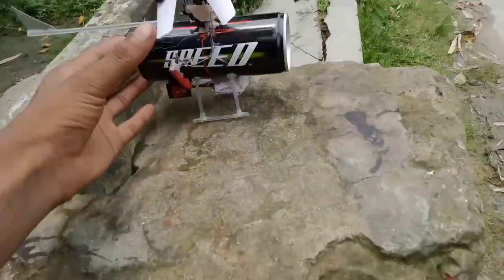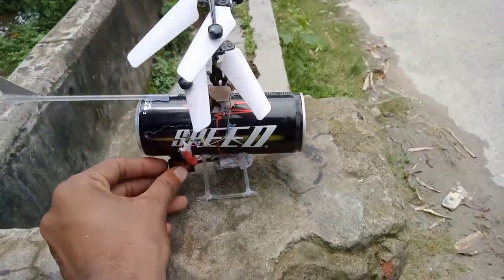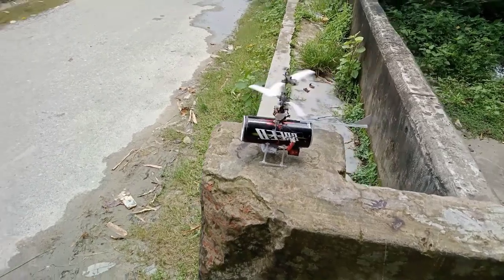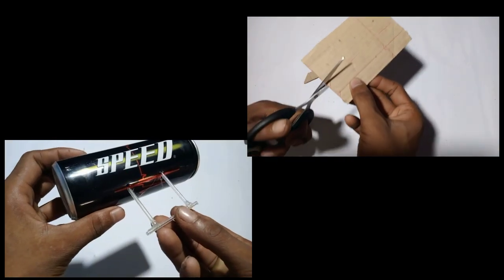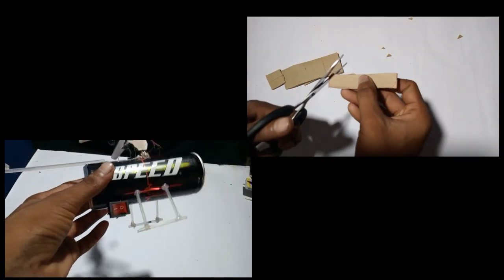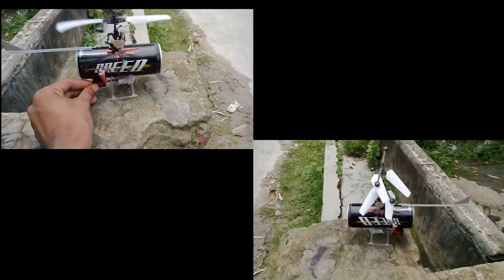How to Make speed Can Helicopter at Home - DIY Remote control flying helicopter from speed-can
Welcome to SR Crafts Official! In this exciting DIY tutorial, we'll show you step-by-step how to create your very own remote-controlled flying helicopter using a simple Pepsi can. 🚁✨ Discover the fun of crafting and engineering as we guide you through the process of making this awesome soda can helicopter. Not only will you learn valuable skills, but you'll also have a blast while doing it! 🛠️🎈

🔧 Gather your materials and join us on this creative adventure as we turn an ordinary soda can into a marvel of flight. Watch as we demonstrate the entire process, from assembling the necessary components to the final flight test. With clear instructions and easy-to-follow visuals, crafting your own remote control helicopter has never been this enjoyable. 🚀🛠️

Unlock the joy of hands-on learning and innovation, all from the comfort of your home. Whether you're a crafting enthusiast, an aspiring engineer, or just someone who loves a good DIY project, this tutorial is perfect for you! Join us in making memories and unique creations that showcase your skills and creativity. ✨🔗

Share your progress and creations with us using the hashtag SRcraftsDIY, and let's inspire others to embark on their own creative journeys. 🎉📸